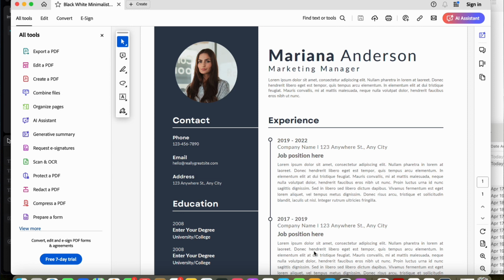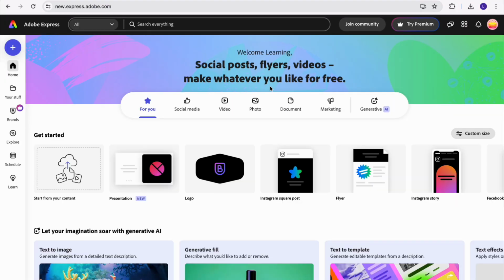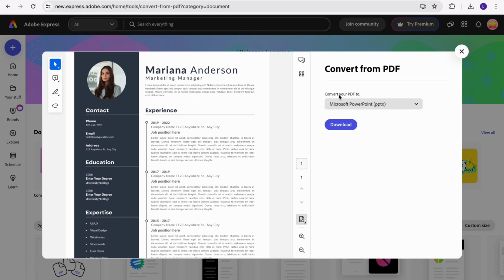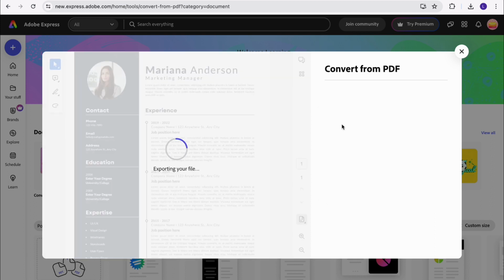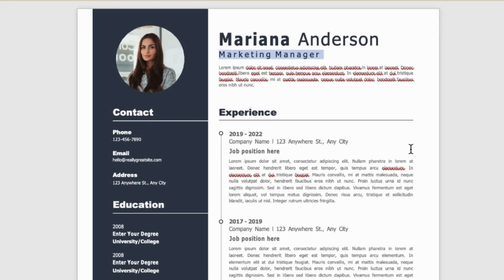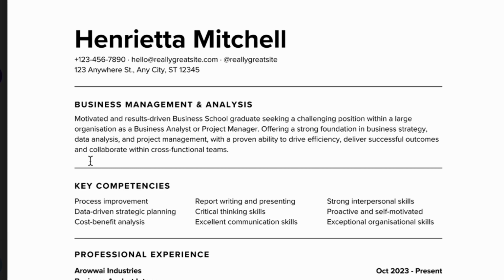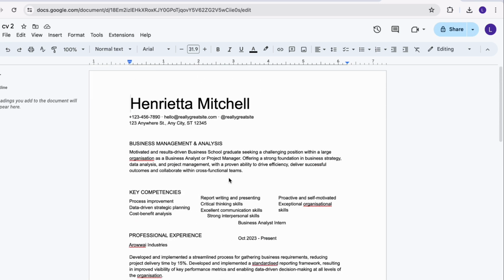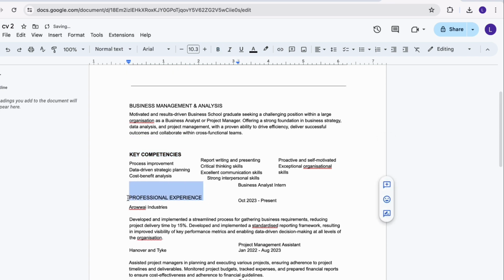Easily Convert PDF to WORD document on a Mac and edit it (2 Methods!)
EASILY Convert PDF to WORD Doc For FREE
In this video, I’ll guide you through a simple and efficient method to convert any PDF document into a Word file absolutely free. This tutorial is perfectly tailored for beginners, offering insights into straightforward, accessible tools that make file conversion a breeze for everyone. Whether you need to edit a document, extract text for a project, or simply prefer the versatility of Word format, this guide will show you how to achieve your goals without any complications. Convert your PDFs into editable Word documents in just a few easy steps. Click Play Now to learn how to make these conversions quickly and effortlessly!

00:00 Introduction
00:24 Convert pdf to word - Adobe Express
01:42 Convert pdf to word - Google Docx